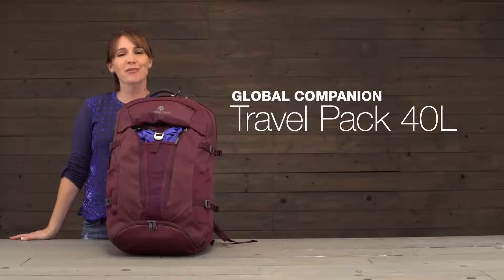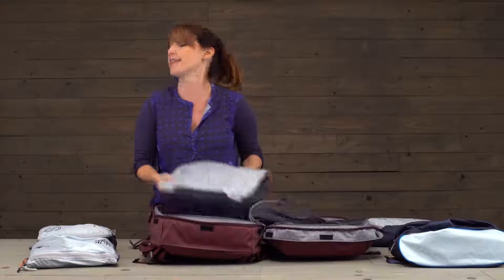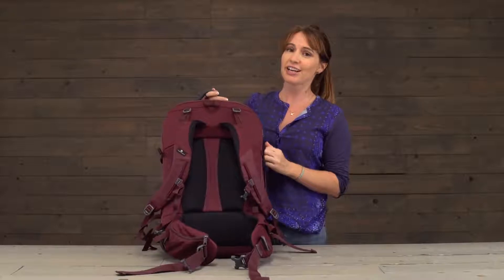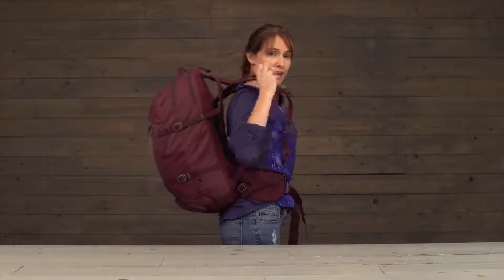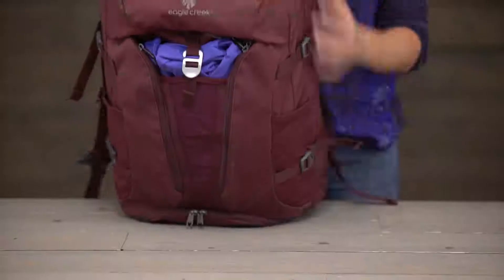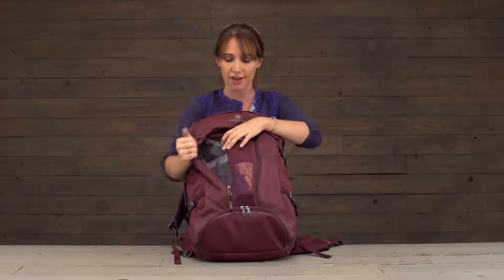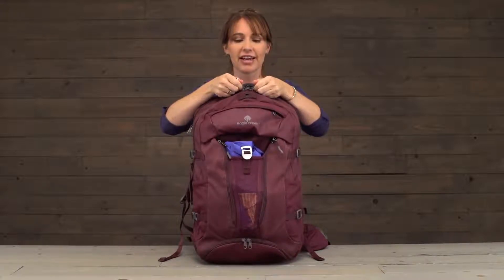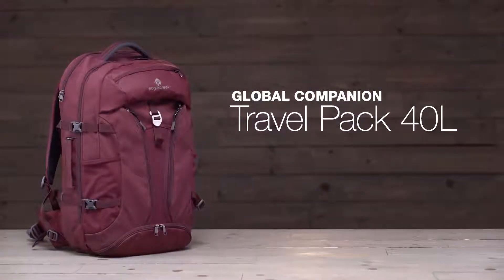Eagle Creek Global Companion Travel Pack 40L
Een Eagle Creek Global Companion Travel Pack 40L bestellen?